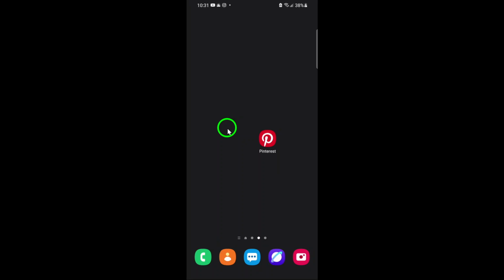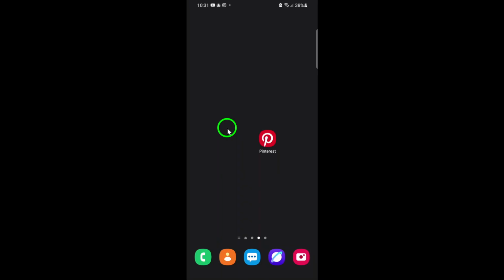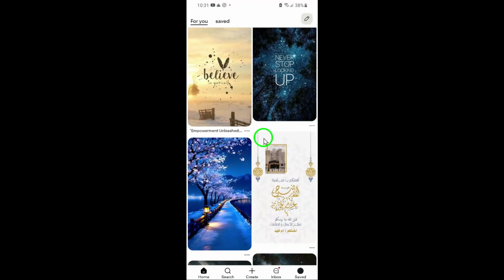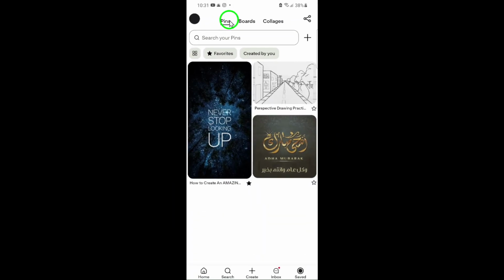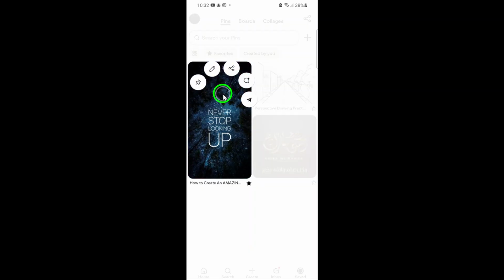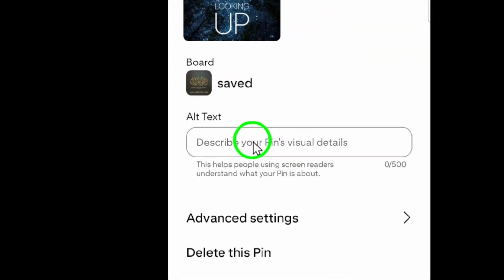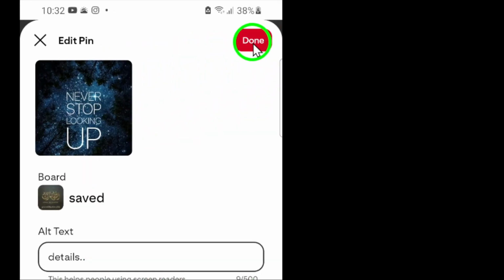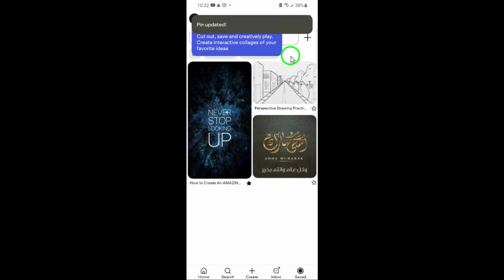How to Add a Pin’s Description on Pinterest (Updated)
Learn how to add a pin’s description on Pinterest with this easy, updated step-by-step guide. Adding a clear and optimized pin description helps your content get discovered, improves your Pinterest SEO, and makes your pins more accessible to users searching for your topics. Follow these simple steps to update your pin’s description and boost your Pinterest presence.

1. Open Pinterest and go to your profile, then tap on Pins.

2. Long-press the pin you want to edit.

3. Tap Edit.

4. Tap on the Alt text box and enter your description.

5. Tap Done to save.

This video will walk you through each step, making it simple to add or update your Pinterest pin descriptions. Whether you’re a content creator, business owner, or Pinterest enthusiast, learning how to add a pin’s description ensures your pins are optimized for search and reach a wider audience. Watch now to master Pinterest pin descriptions and improve your Pinterest SEO today-
Timeline:
00:00 Start
00:12 How to do it
01:05 End